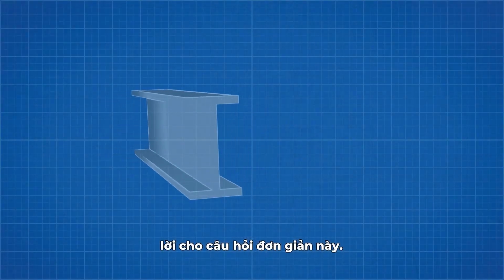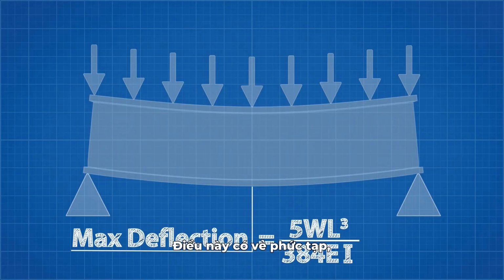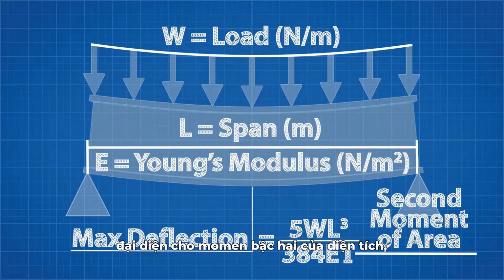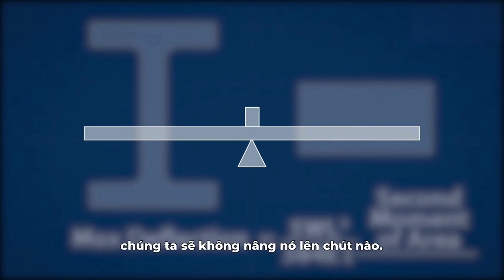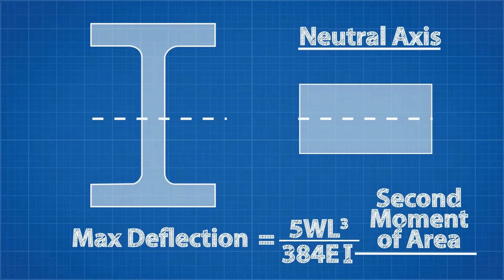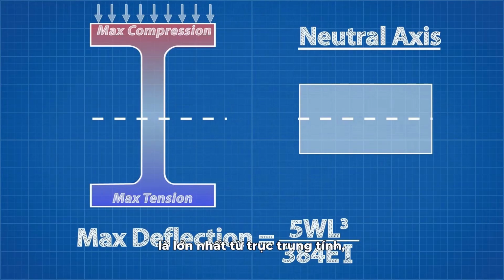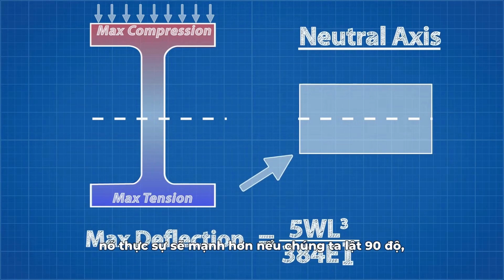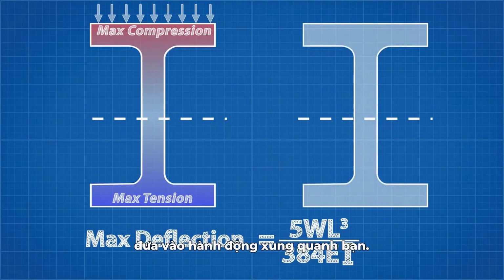Why are I-beams shaped like the letter "I"? | TDB Solution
Ever wondered why steel beams in construction have that iconic I-shape? 🤔

👉 The Secret: MAXIMUM STRENGTH + MINIMUM MATERIAL
Top & Bottom Flanges: Resist bending forces, like "strong arms" keeping the beam stable.
Vertical Web (Middle): Fights shear forces, acting as a "spine" to prevent warping.

💡 The "I" Design Achieves:
✅ Focuses material where stress is highest.
✅ Reduces dead weight, saving costs.
✅ Stronger than a solid steel bar of the same size!

ⓐ 02, Street 37, Van Phuc Residential Area, Hiep Binh Phuoc Ward, Thu Duc City, Ho Chi Minh City, Vietnam